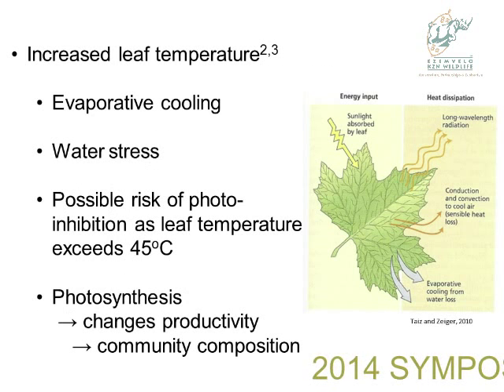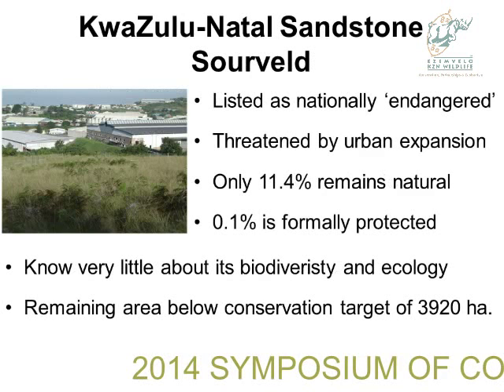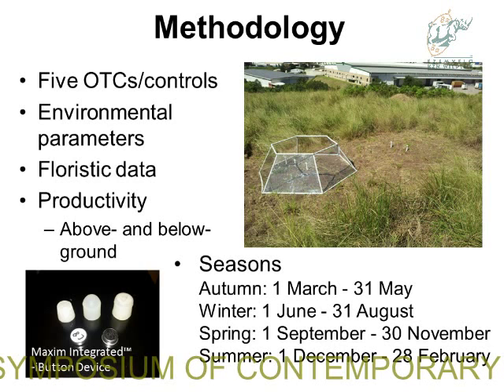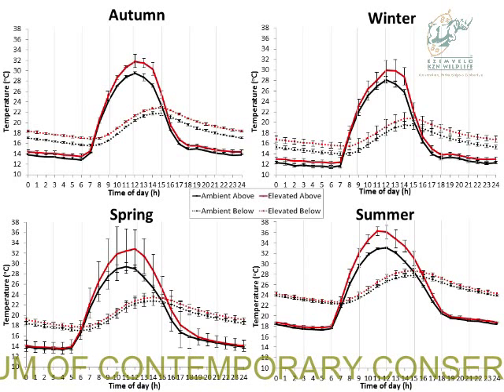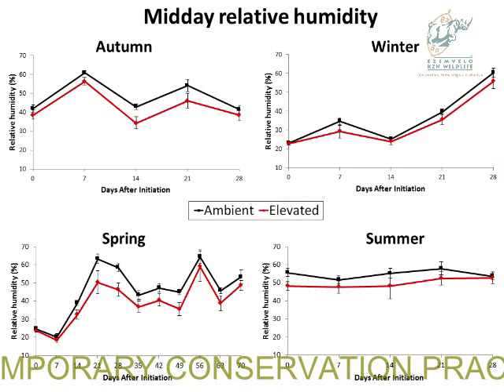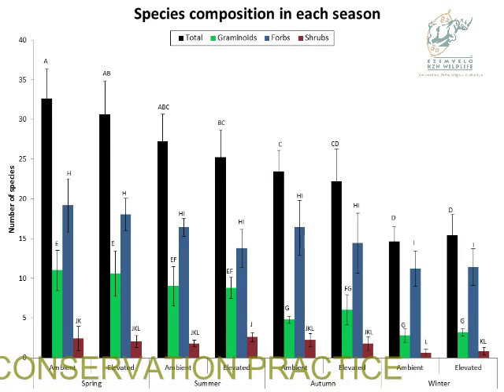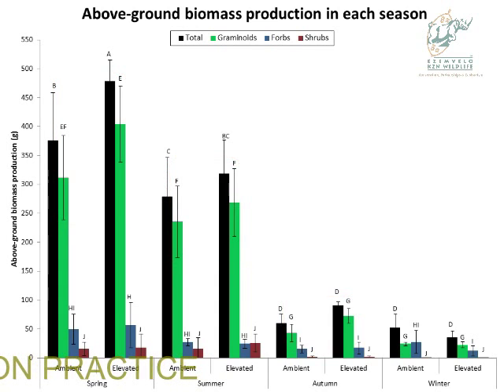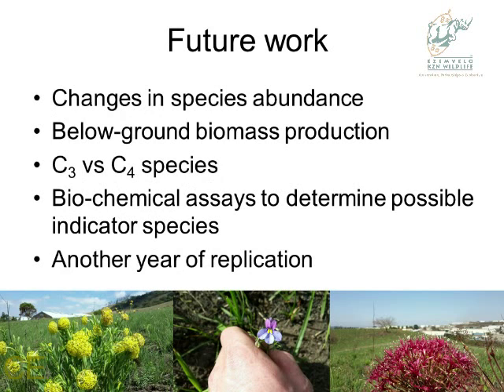2014D1S4L3 Rowan Buhrmann Effects of simulated elevated temp. on KZN Sandstone Sourveld vegetation